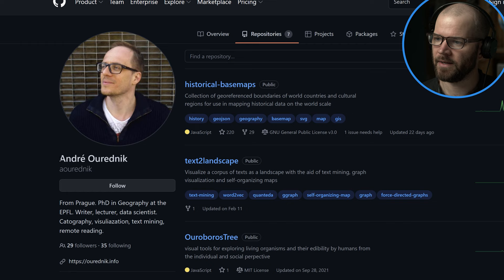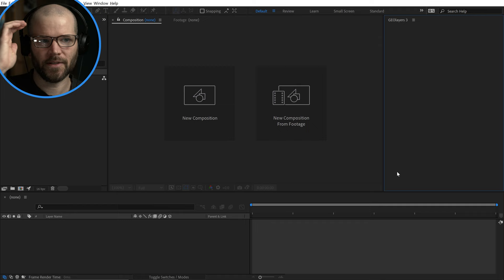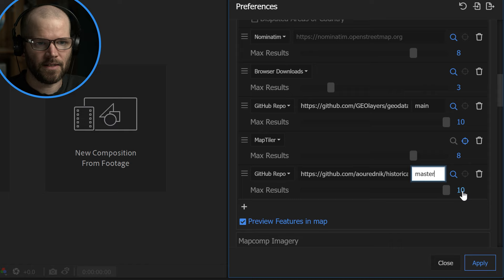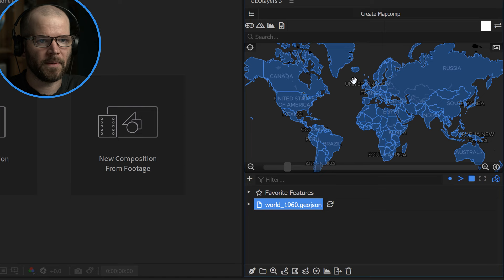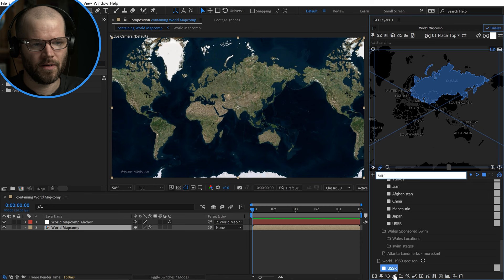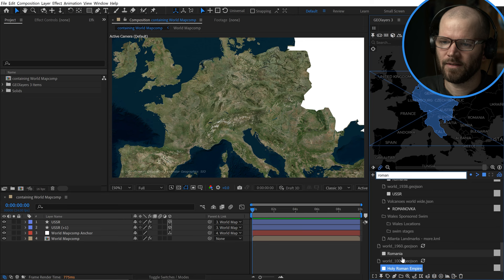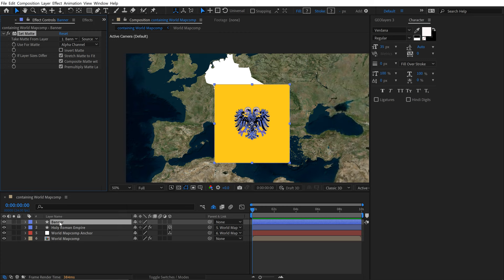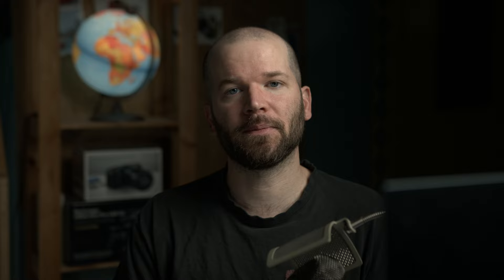How to Create Historical Maps in After Effects🌎GEOlayers Tutorial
Here's how to create historical maps using GEOlayers in Adobe After Effects.

0:00 Intro
0:47 Patreon!
0:59 Historical Basemaps Repository
1:57 Connecting the Repository
2:59 Search for the Maps
4:04 Drawing the USSR
4:43 Drawing the Holy Roman Empire
5:57 Designing the Map
6:31 Outro